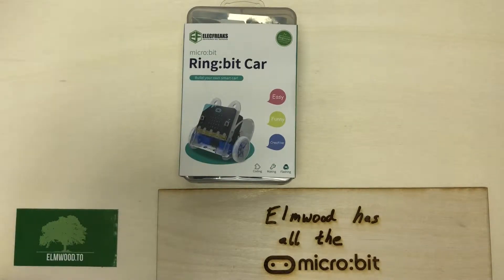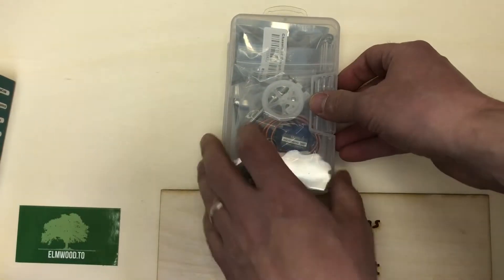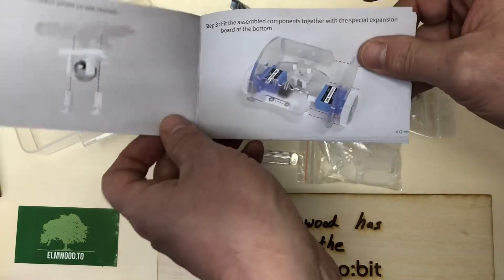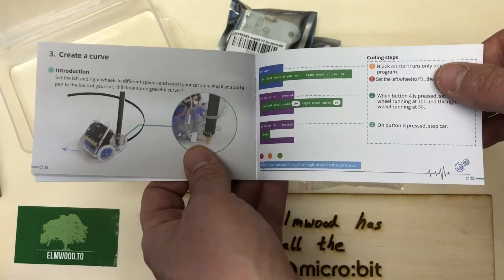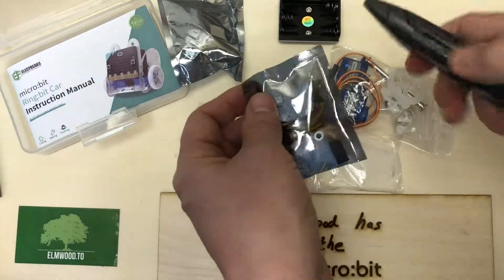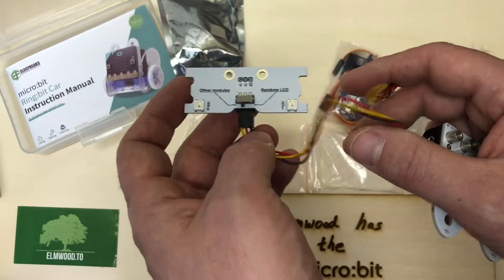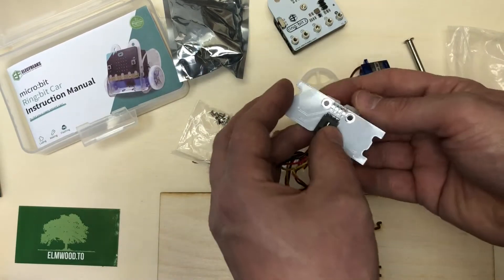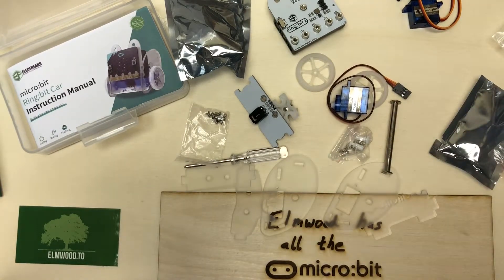Elecfreaks ring:bit car for micro:bit Unboxing Video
We unbox one of our newest products, the ring:bit micro:bit robot!